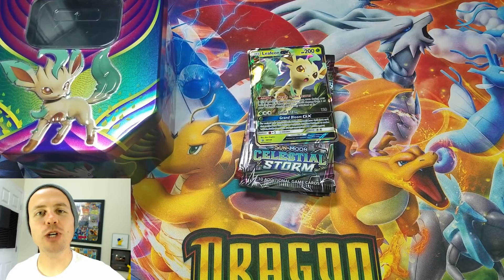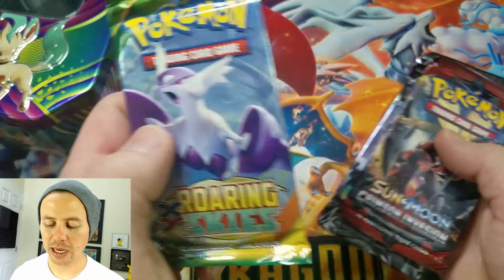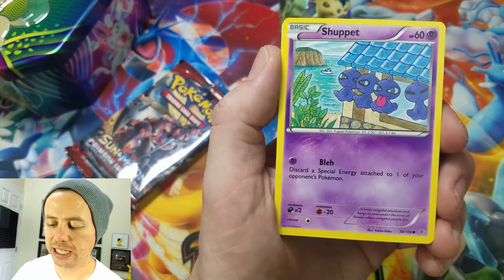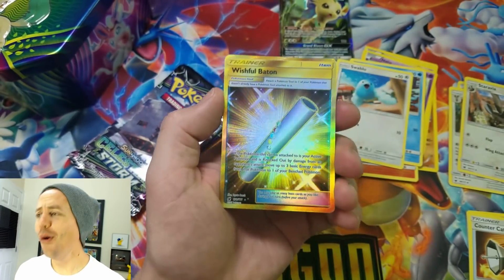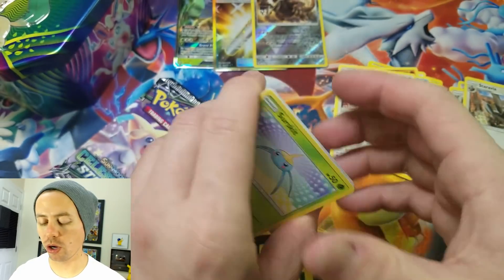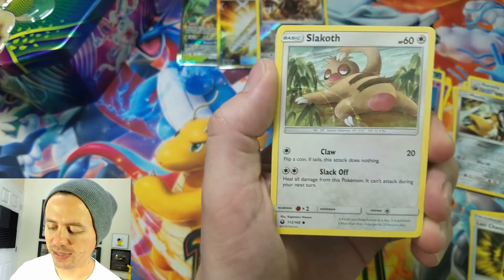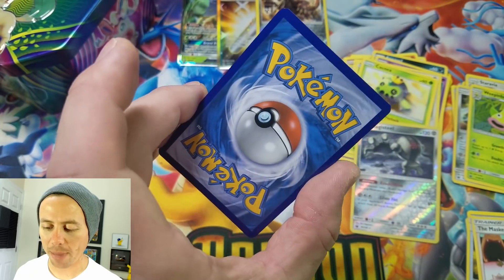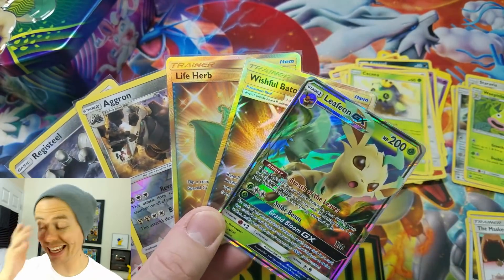HAVE YOU PULLED 2 OF THESE FROM 1 TIN!? THANKS TO THE POKEMON COMPANY INTERNATIONAL!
THANKS TO THE POKEMON COMPANY INTERNATIONAL FOR PROVIDING THIS LEAFEON GX TIN FOR TODAY'S VIDEO! TIN CONTAINS A PROMO GX CARD, ONLINE UNLOCK PLUS 4 BOOSTER PACKS FROM CELESTIAL STORM, CRIMSON INVASION AND ROARING SKIES. ENJOY!